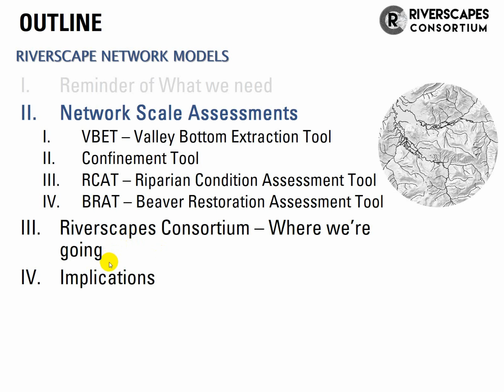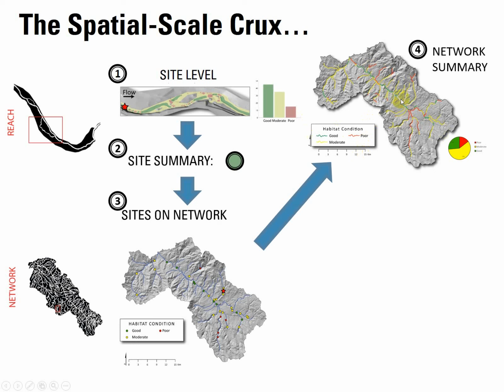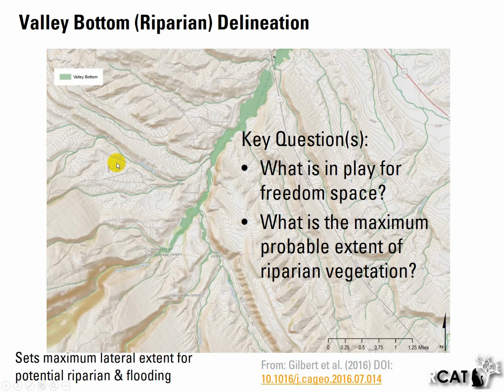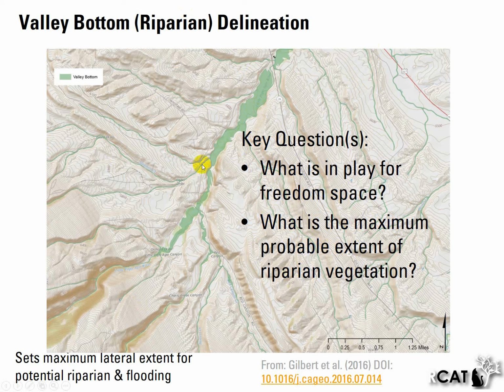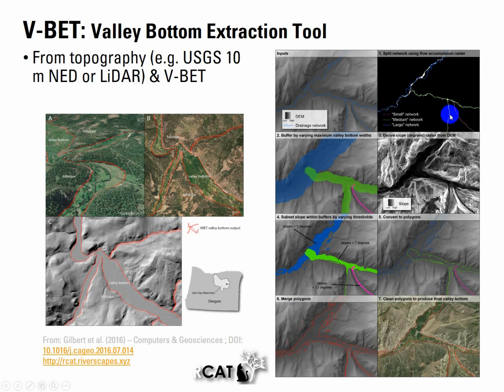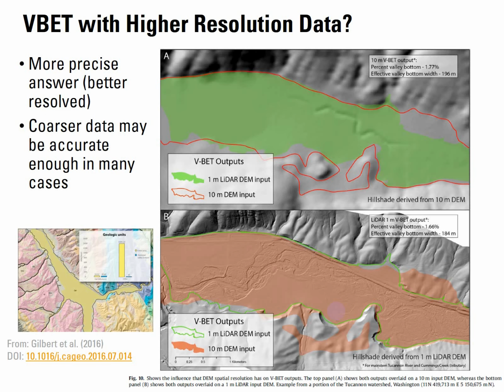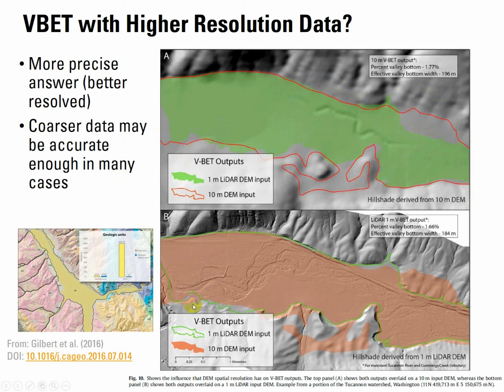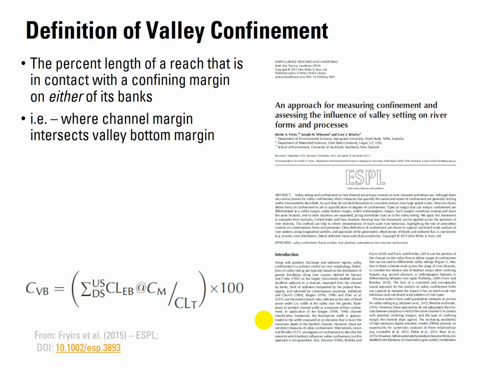VBET - Valley Bottom Extraction Tool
Ecohydraulics Newtork Lecture on VBET as entry point to reach typing and riverscape network context.